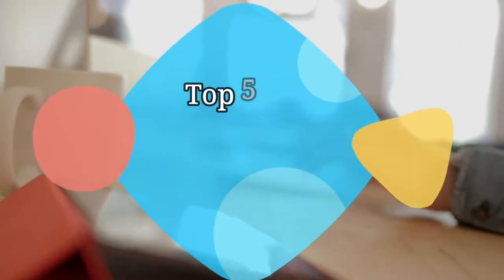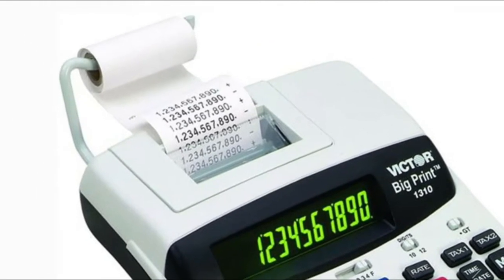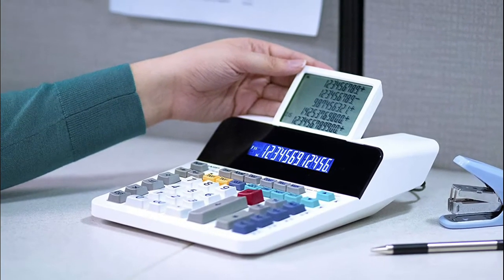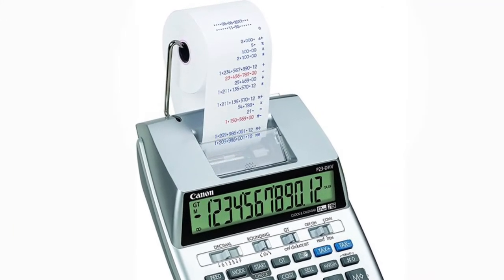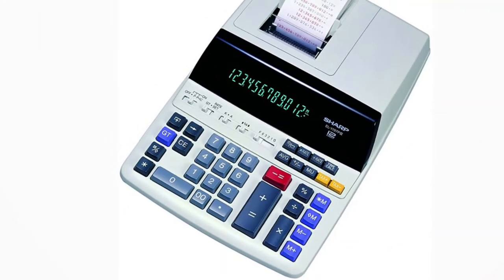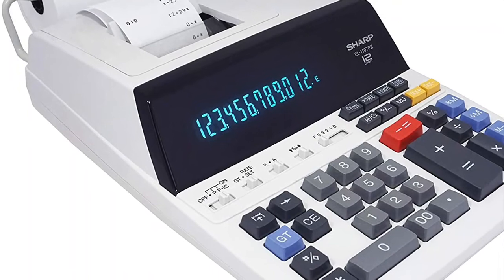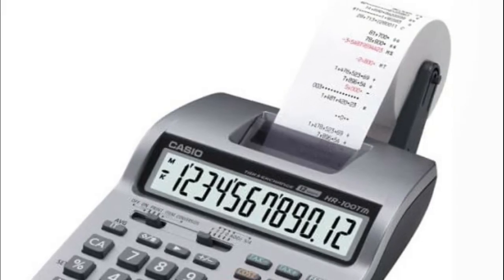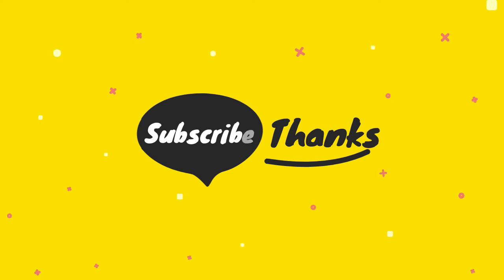Printing Calculators : Top 5 Best Printing Calculators 2021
Hello, We reviewed best printing calculators. watch The Top 5 best printing calculators reviews. Follow below for more details.

1. Casio Inc. HR-100TM mini desktop
[Paid Link]

2. Sharp EL-1197PIII Heavy Duty Color
[Paid Link]

3. Canon P23-DHV-3 Printing Calculator
[Paid Link]

4. Sharp EL-1901 Paperless Printing Calculator
[Paid Link]

5. Victor 1310 Big Print Commercial
[Paid Link]